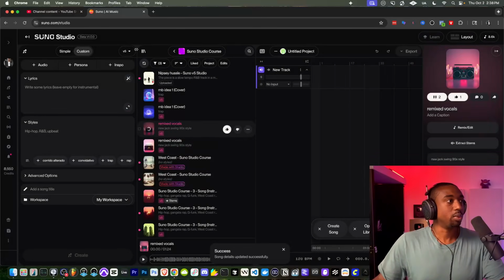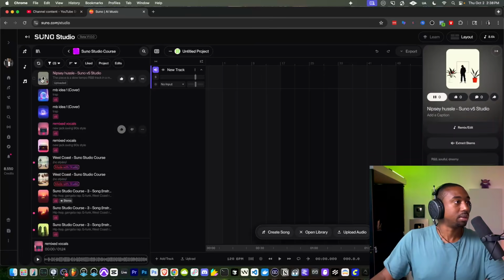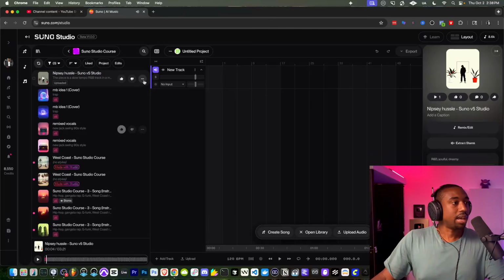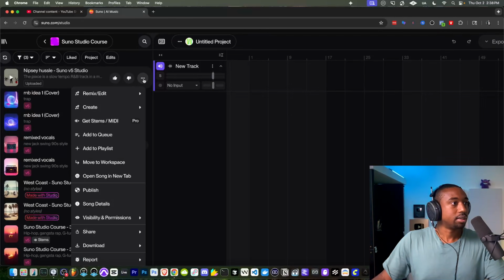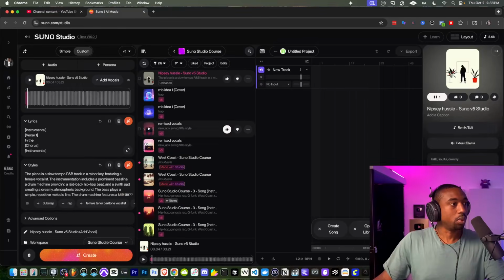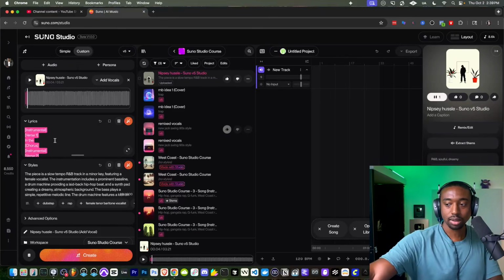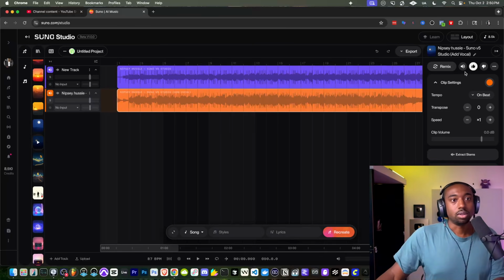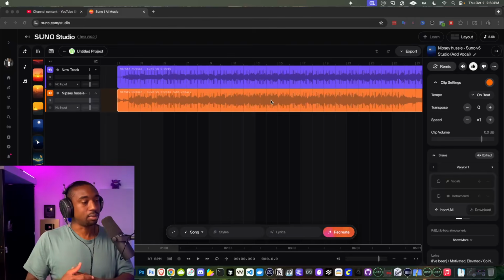Add REALISTIC Vocals to Your Beats in Seconds...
Suno Studio Course